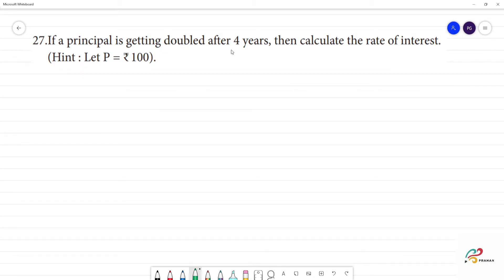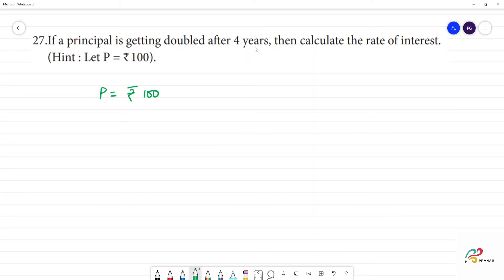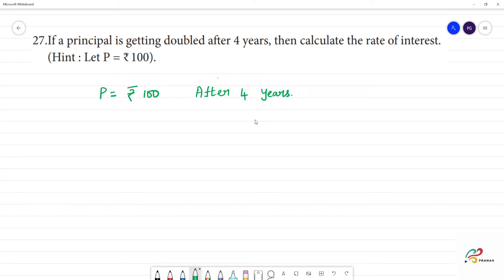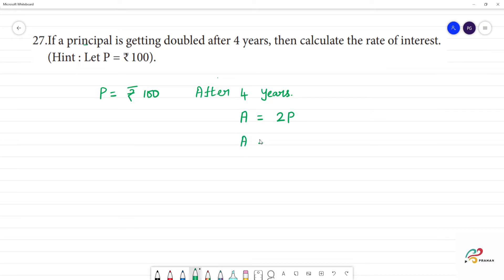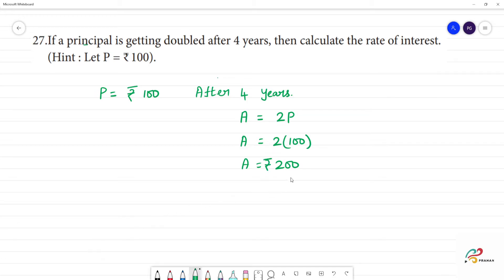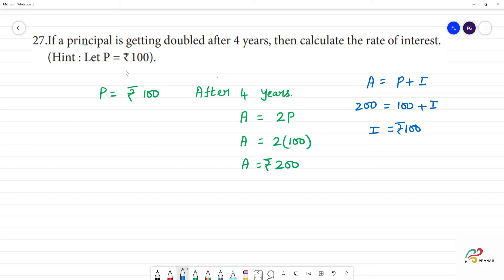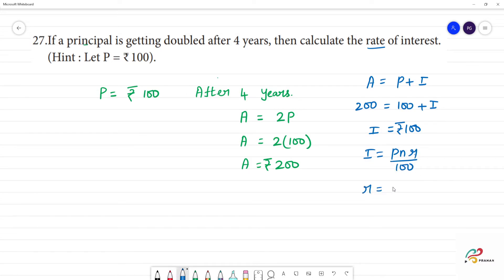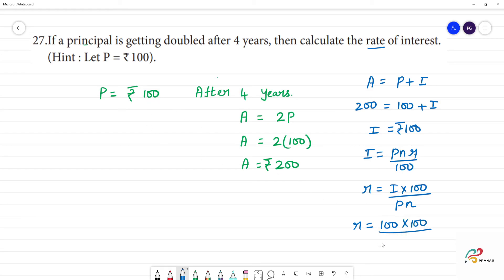Class 7 TN Maths TERM III 2. PERCENTAGE AND SIMPLE INTEREST Exercise 2.5 Q 27 If a principal is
2. PERCENTAGE AND SIMPLE INTEREST
Exercise 2.5
Miscellaneous Practice problems
27.If a principal is getting doubled after 4 years, then calculate the rate of interest.
(Hint : Let P = ₹ 100).